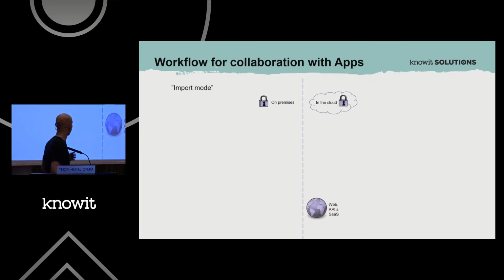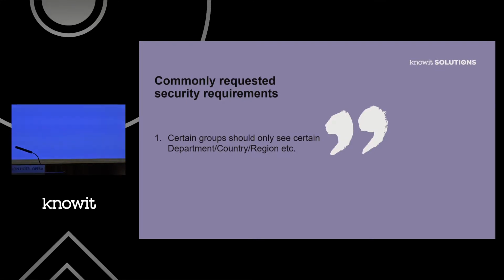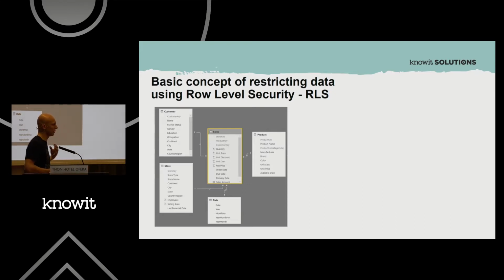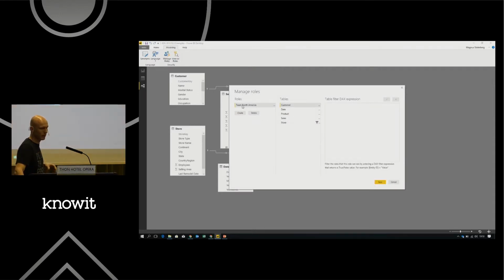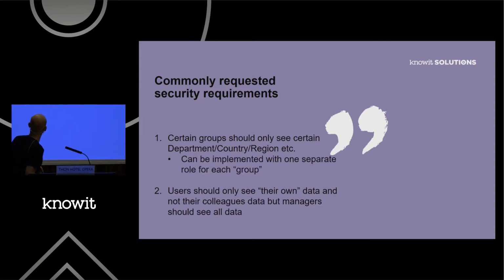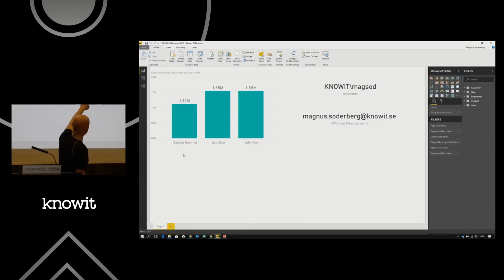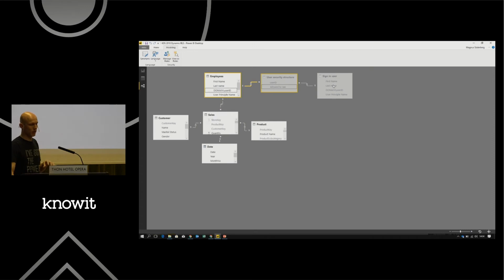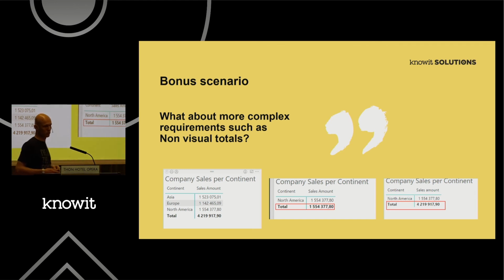KDS2018 - Magnus Söderberg - Role based security with Power BI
In this presentation we will take a closer look at a few different scenarios how an organization can distribute reports and dashboards within Power BI with role based security. This kind of implementation enables large organizations to have a set of common reports but making sure that report consumers only sees what they are supposed/allowed to see.